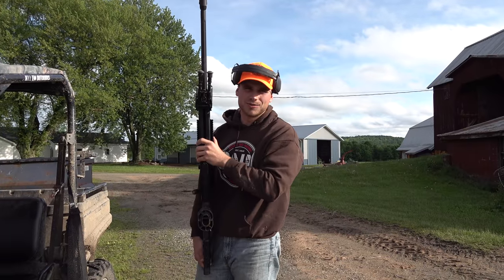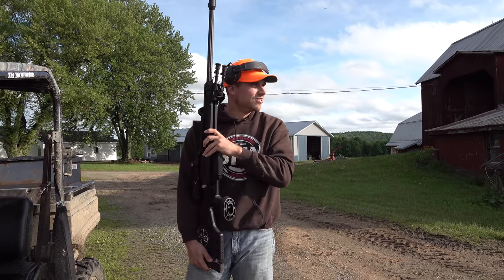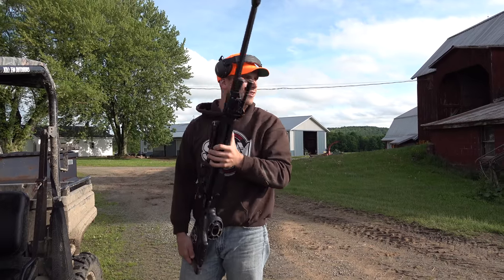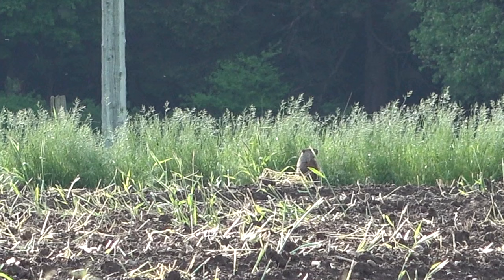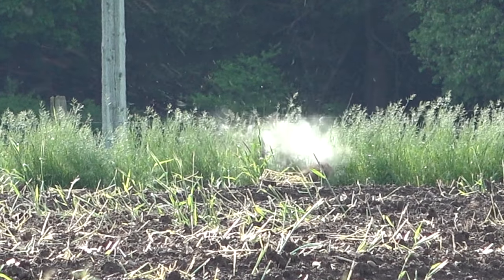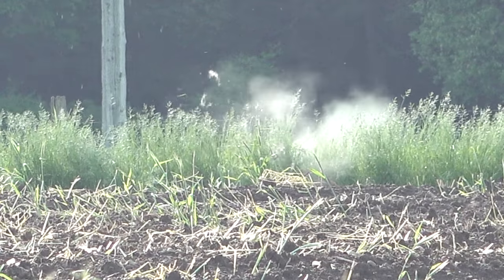300 WIN MAG Tearing Groundhogs Up!!!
Join Kaylee and i as we hunt down some groundhogs here in western NY.

Want to watch these videos uncensored!? Due to YouTubes knew policies, i have to censor my videos in order to avoid getting strikes on my channel.

Gun Used: Savage 110BA 300 WIN MAG
Scope: Nightforce SHV 4-14
Load/Round: 74 Grains IMR 4831 With a 168 Grain Sierra Match Tip
Bipod: Caldwell

THANKS!